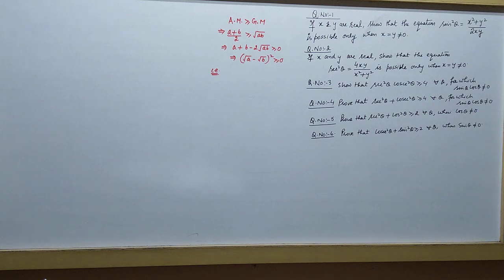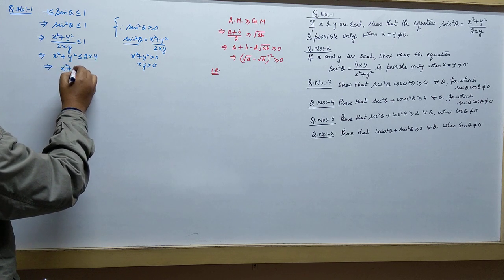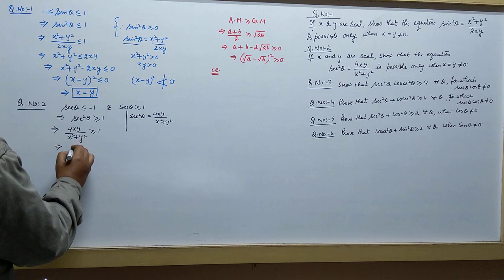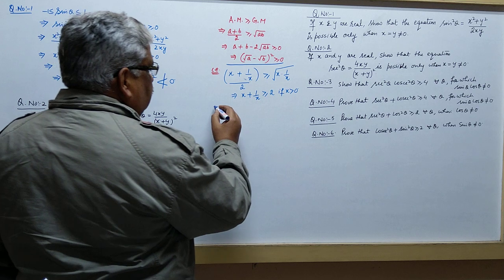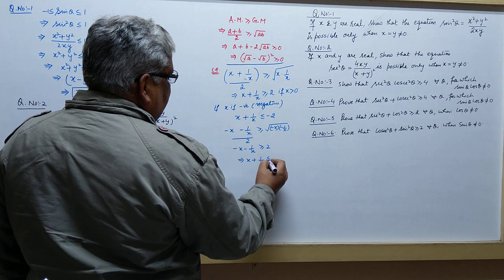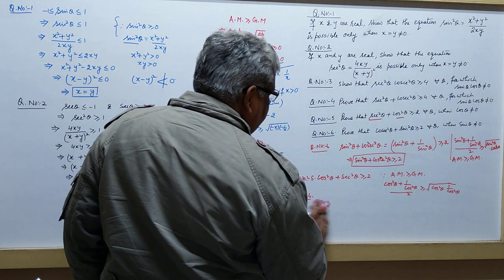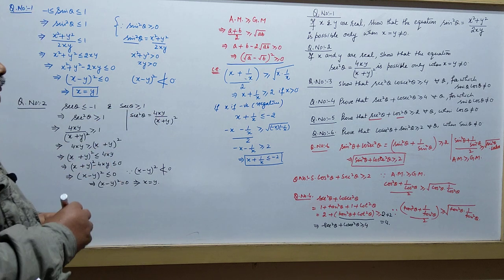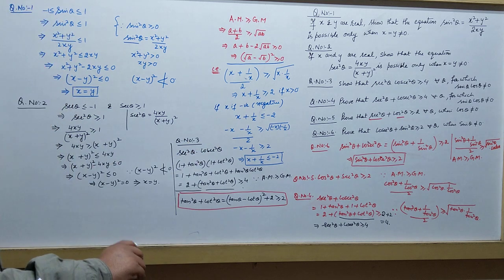E8) TRIGONOMETRY {QUESTIONS BASED ON RANGE}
RANGE OF TRIGONOMETRIC FUNCTIONS
1) ARITHMETIC MEAN IS ALWAYS GREATER AND EQUAL THEN GEOMETRIC MEAN
2)SUM OF POSITIVE NUMBER AND ITS RECIPROCAL IS ALWAYS GREATER AND EQUAL TO TWO